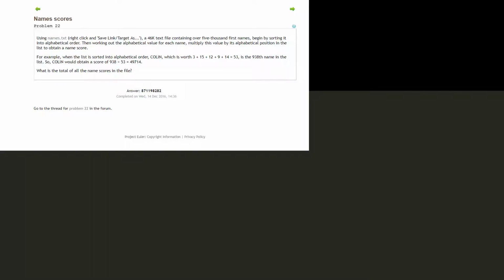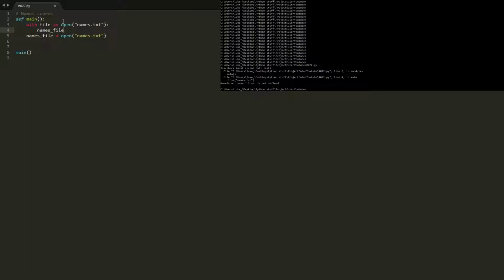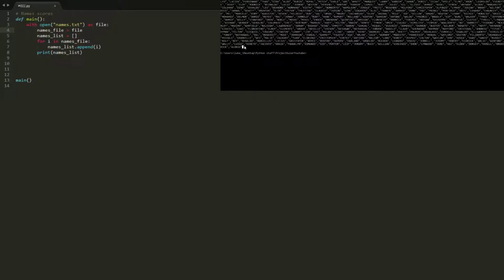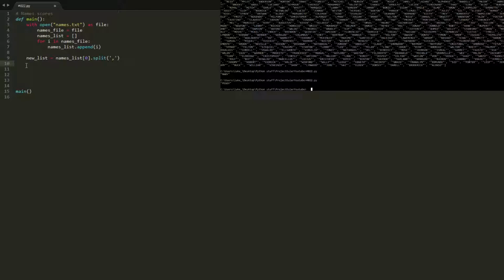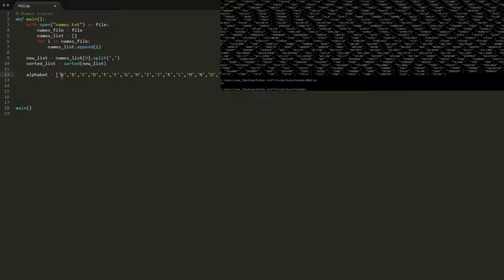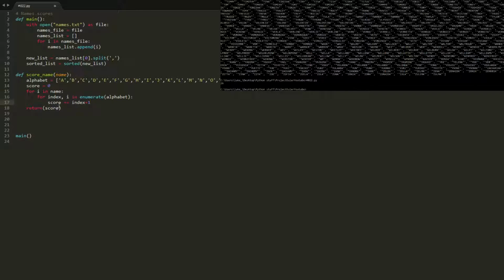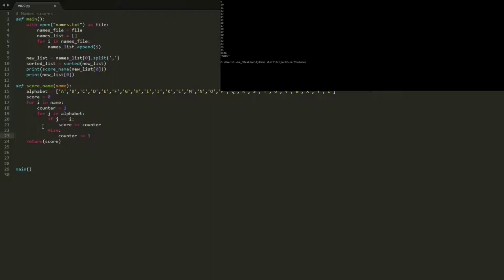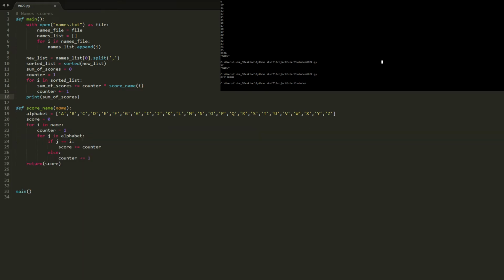Python Beginner tutorial series using project Euler #22 - Names scores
First look at reading text files into a python script and using the data inside it. Not the cleanest method but it gets the job done and makes logical sense to me. Let me know if you get stuck or need any help down below :)